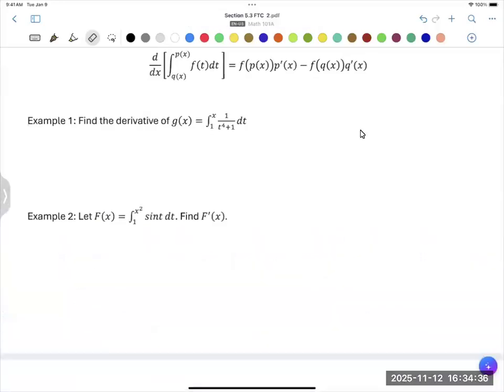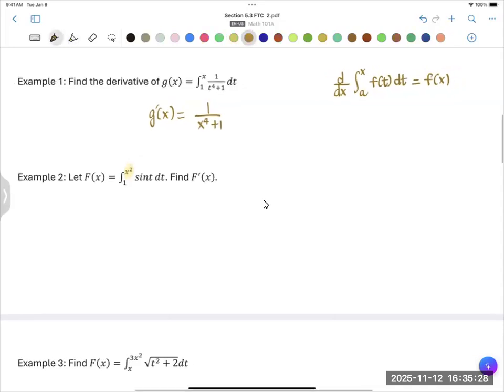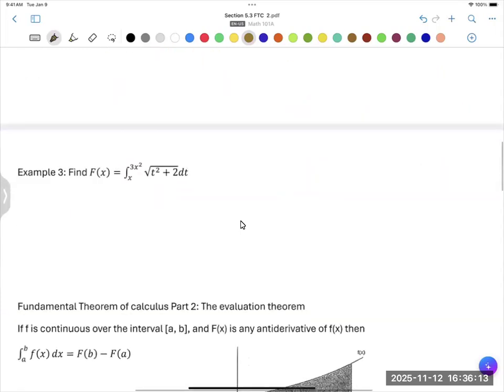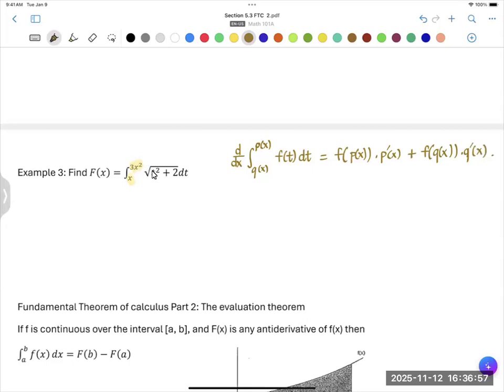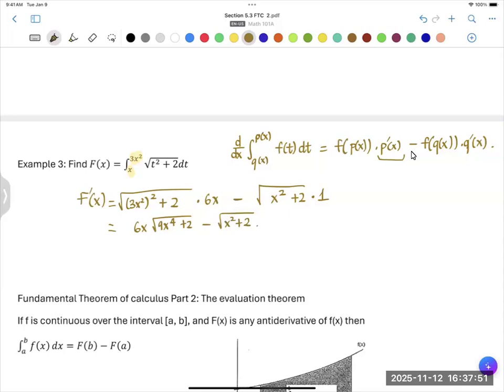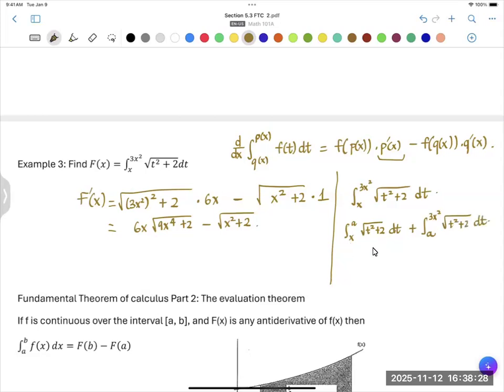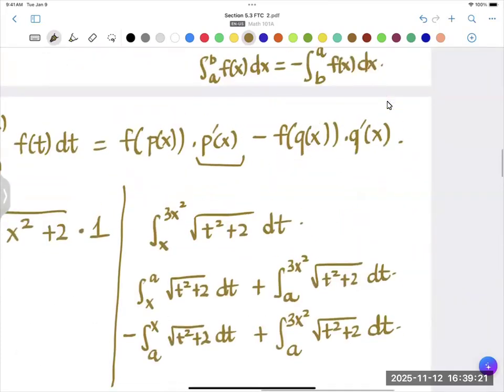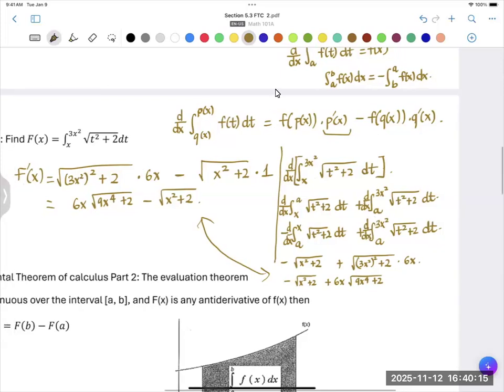Example of FTC part 1